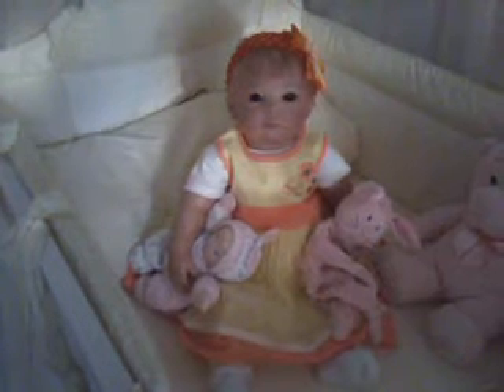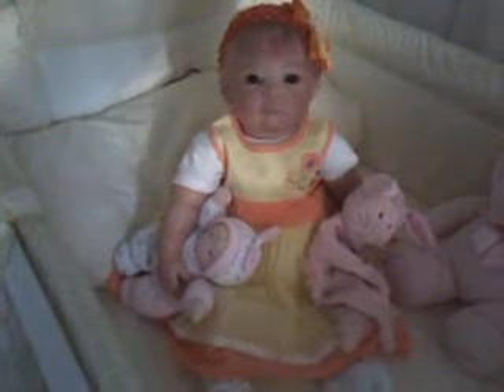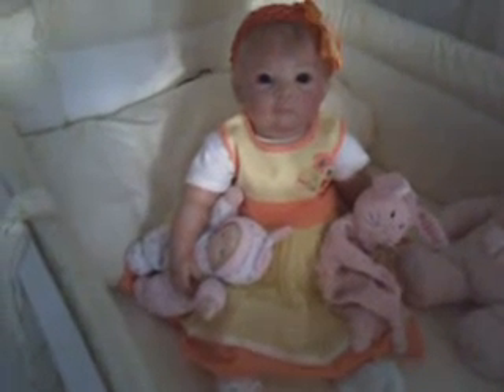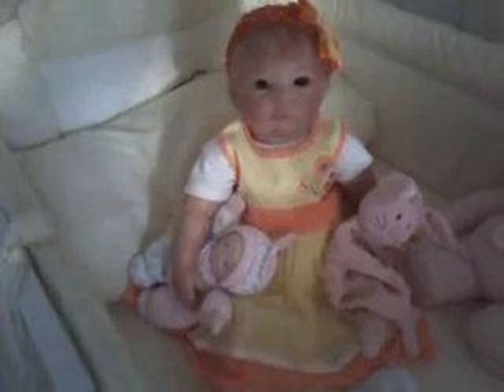Princess Poppy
Princess  Poppy, looks so beautifully in her outfit of the day.
Her headband that her Mummy made her looks so sweet  in her hair.

I hope you enjoy the film.
Thank you of watching.
Saturday 10th August 2013